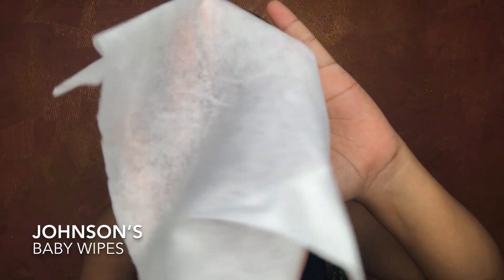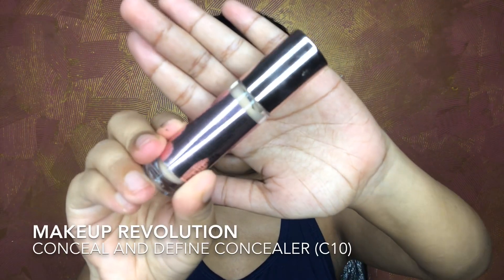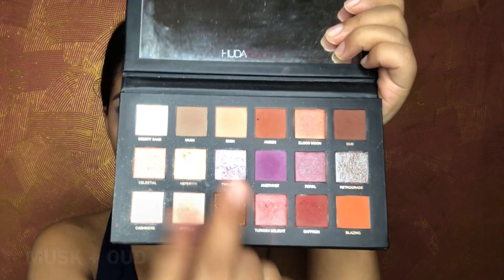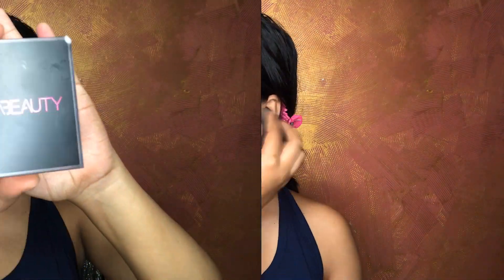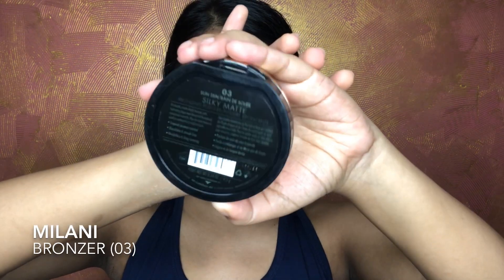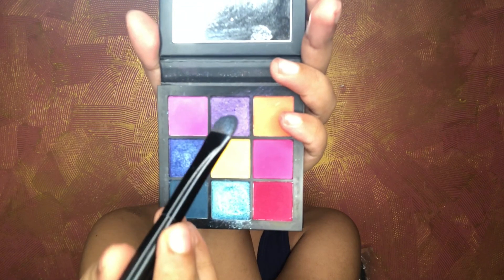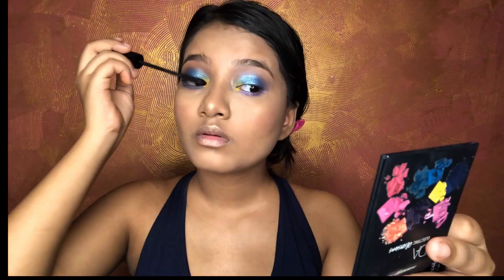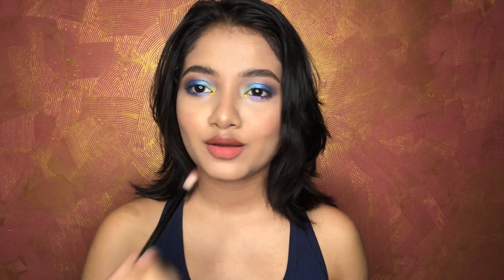BLUE ICEY EYELOOK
Hello my sweethearts! Hope you all doing well.
In this video I’ve done an icey eyelook using the HUDA BEAUTY ELECTRIC OBSESSION PALETTE 🎨 &  the HUDA BEAUTY DESERT DUSK PALETTE.
It’s a very easy look and can be done by anyone of you and I hope you enjoy watching this. ❤️

Or you can dm on my Instagram handle as well!